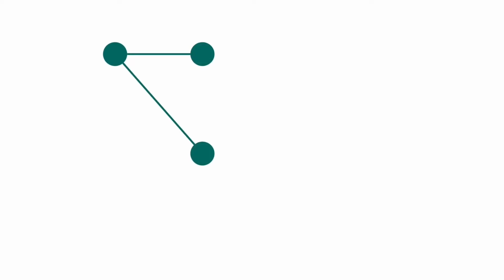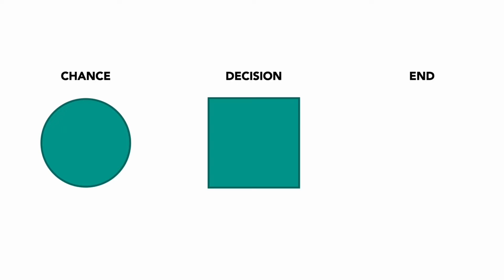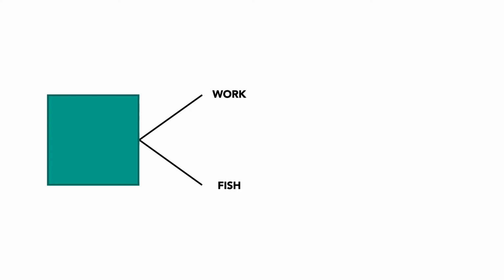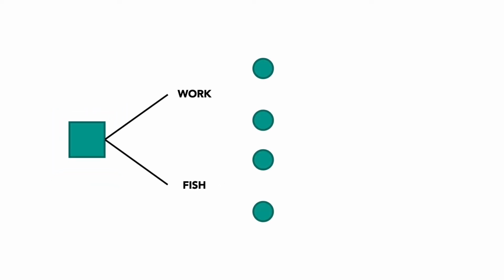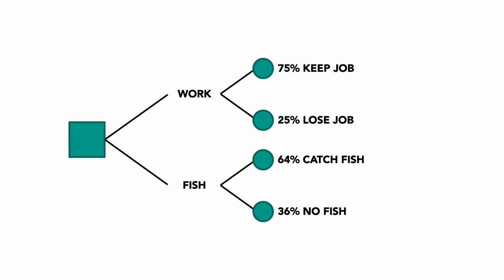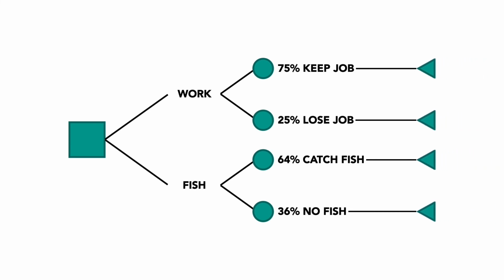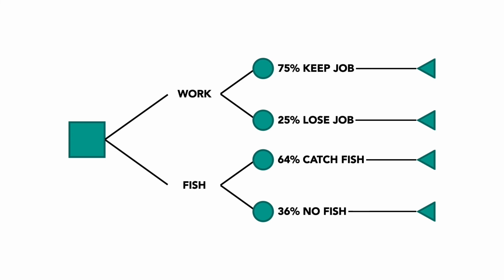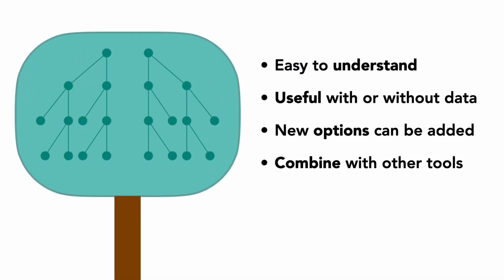How to Make Decision Tree Diagrams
Decision Trees are excellent tools for helping you choose between courses of action. They provide an effective structure which you can lay out options and investigate the possible outcomes of choosing those options.